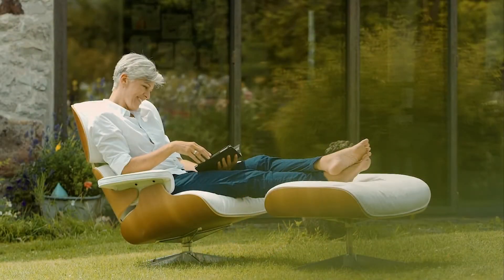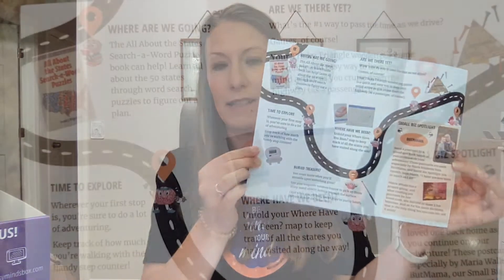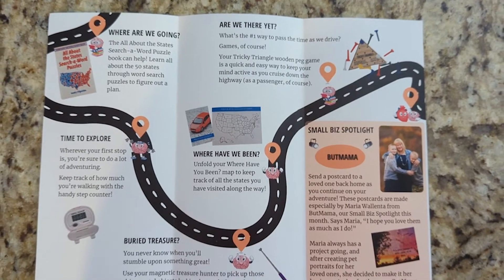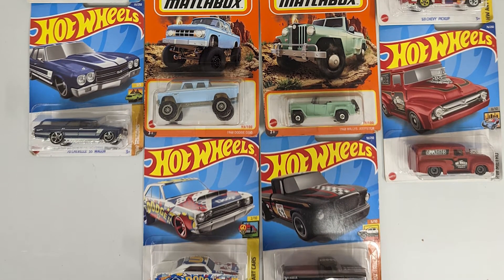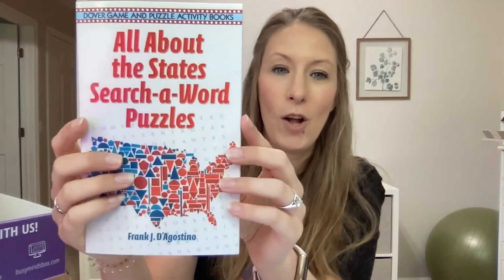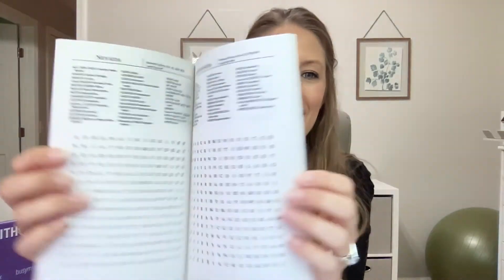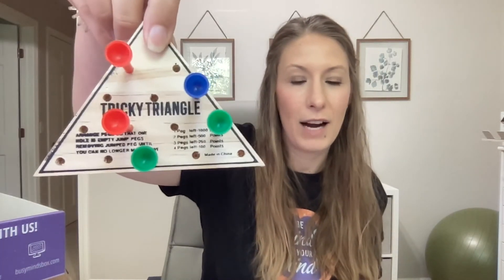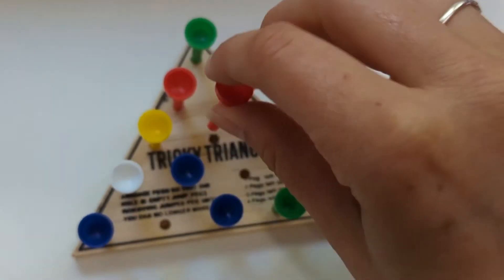Road Trip Unboxing (August 2022)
This month, we're going on a ROAD TRIP!! Who's with us?

Busy Minds Box is a monthly activity box designed to promote brain health in older adults. Each box features a different theme so we can learn something new together each month.

The products inside are a collection of arts and crafts, puzzles, games, books, and activities designed to engage the mind. And best of all, they're delivered right to your doorstep. Monthly, 3-month, and 6-month subscriptions are available.